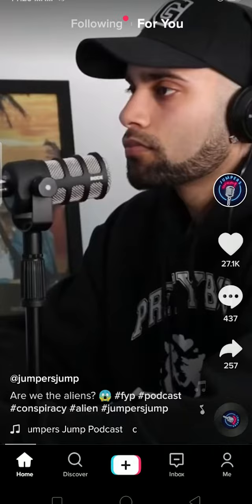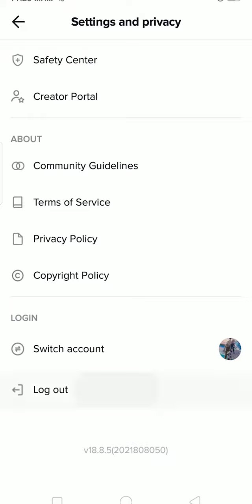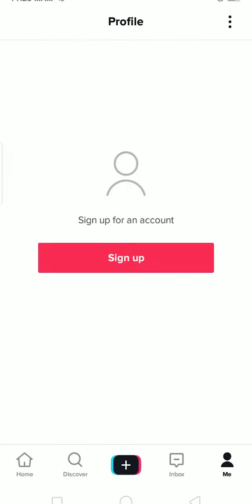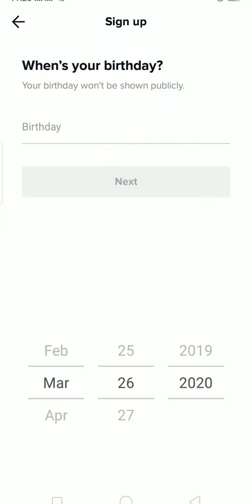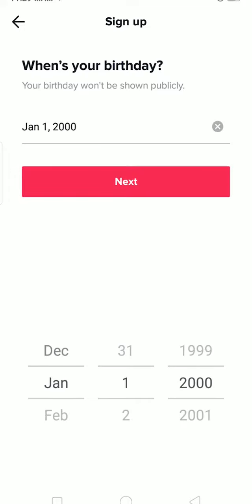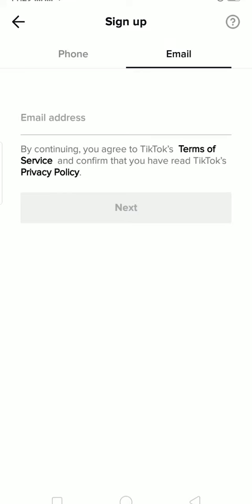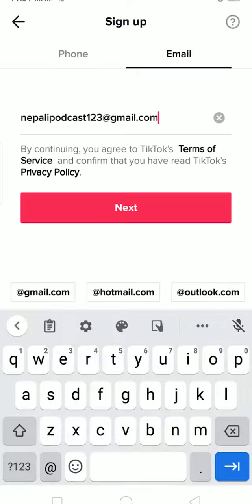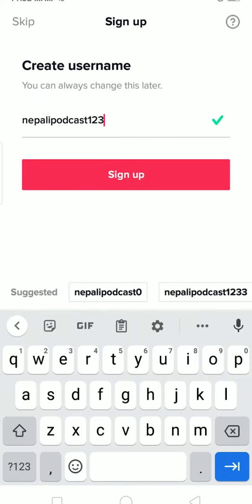How To Message On TikTok Under 16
How to send message in TikTok under 16 | TikTok Send message

New on TikTok? Confused about how to message on TikTok under 16? This video guides you through the step by step tutorial on how to send message in tiktok if you're under 16. So, you might know that if you're underaged in tiktok i.e. under 16, you can't send message to other tiktok users. However, there is a way to enable your messaging on tiktok for underaged users.
So, watch the video till the end and learn the trick in detail.